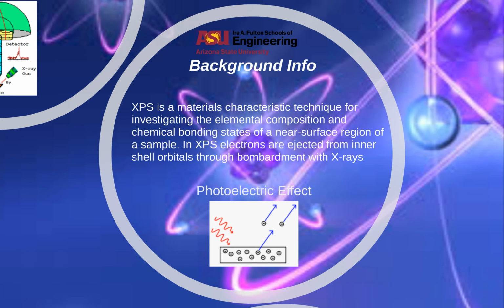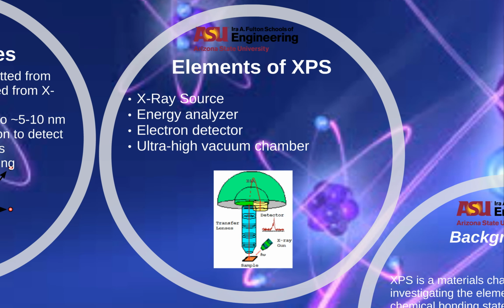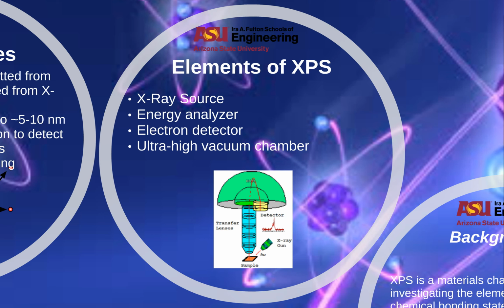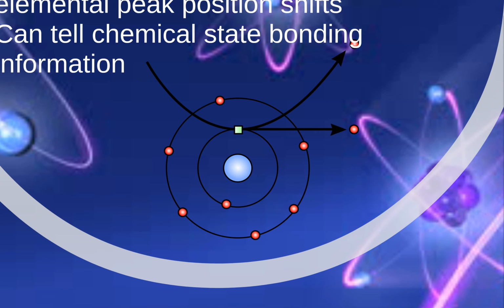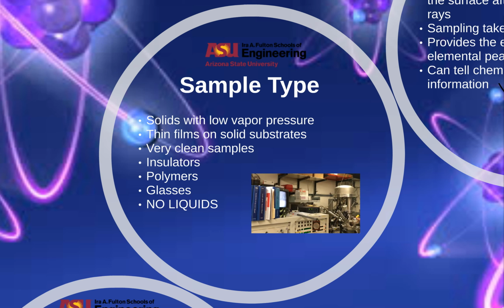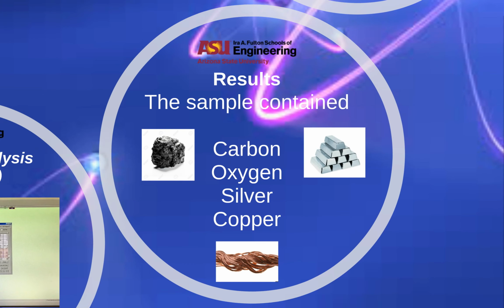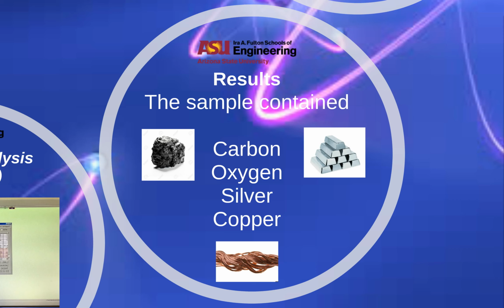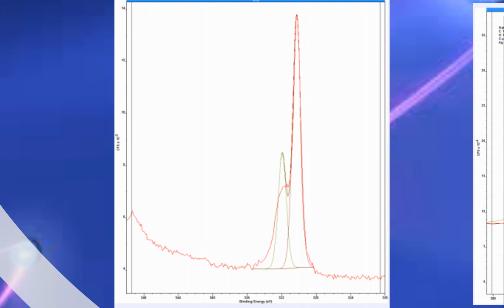X-Ray photoelectron spectroscopy (XPS) - MSE 451